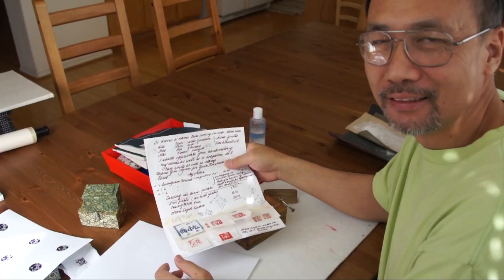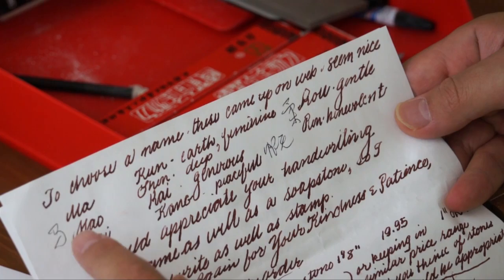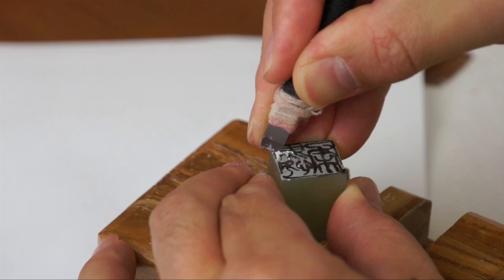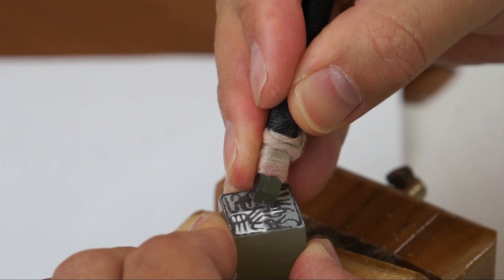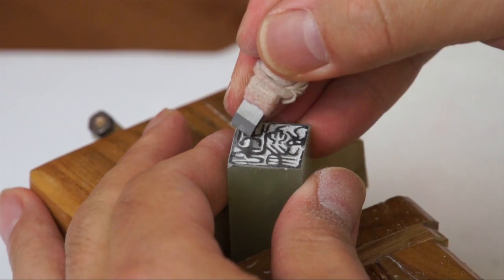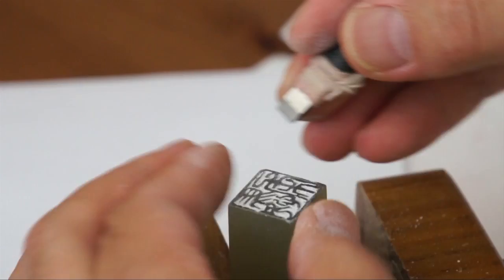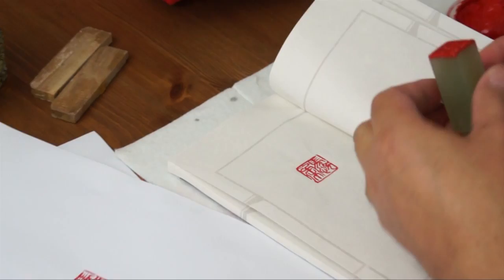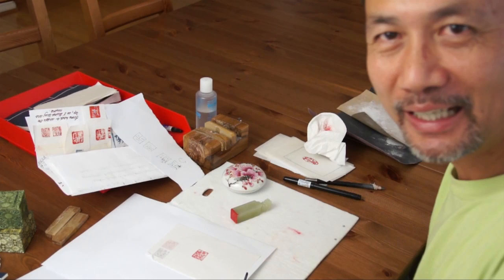Carol Marks' Names Seal Carving Process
Every Chinese brush painter needs to a number of seals of various styles and sizes, and the seal is an important part of the signature; in fact, a signature is not complete without an appended seal impression. Some works are signed with seals alone. The most common seals are artist surname and formal name(Name Seal, or mingzhang) or intimate name or pseudonym(Zing or Hao seals) alone.

For Chinese name seals, you may use either square or oval shaped stones, positive or negative carving styles, ancient or modern scripts depending on your personal artistic tastes. Different sizes of seal maybe used depending on the size of  signature calligraphy and also on the size of painting or the style of painting. A small seal can be used on large size paintings but large size of seal may not fit in small size painting.

To translate English names into Chinese art name, we could use both first and last names, or only a first or a last.

To order a personalized art name seal for yourself here are the procedure:
and place the order with stone, carving service and red ink(optional).
3) After receiving your order, I will communicate with you about the translation or creation of your Chinese art name and the make different styles(yin and yang) of preview designs for you to choose from.
4)After your approval of the preview design, I will actually carve the stone seal and the process will be recorded on video camera and posted on Youtube.
5) I will finish your seal within 7-10 days and mailed it with a nice brocade silk box.

Thanks!

Henry